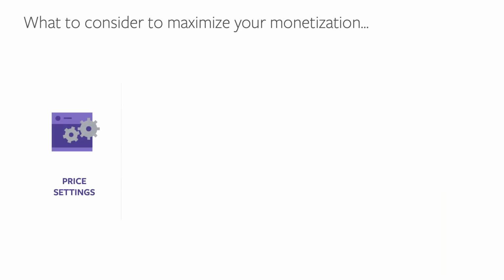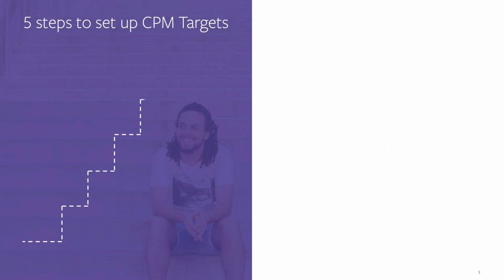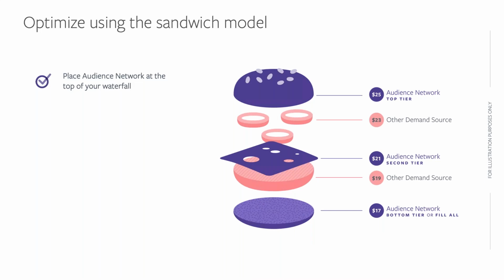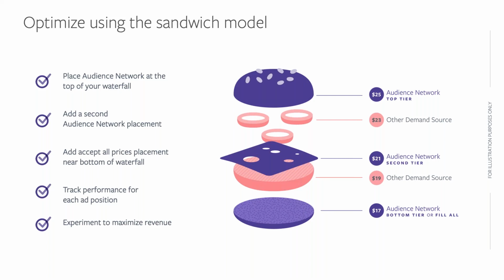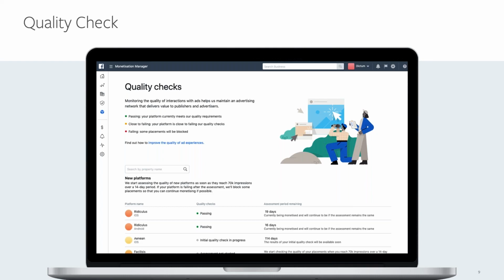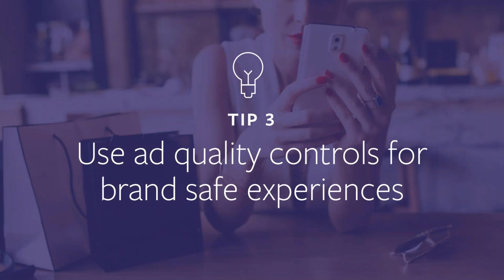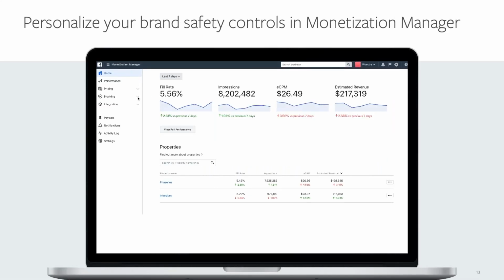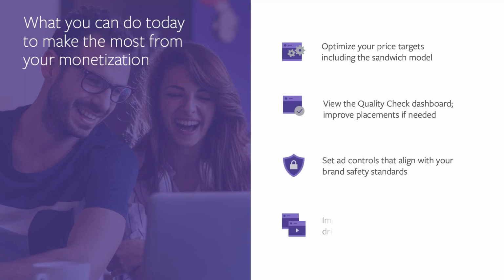4 Tips to Maximize Your Monetization With Audience Network [Webinar]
Looking to earn more revenue from your app or site with Audience Network? Start with these tips on setting price targets, quality ad experiences, brand safety, and engaging formats.